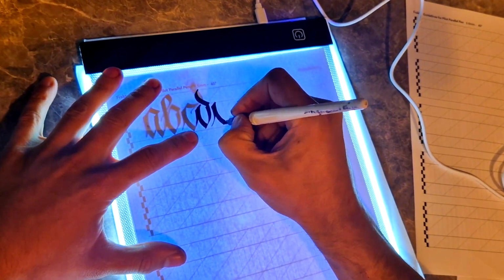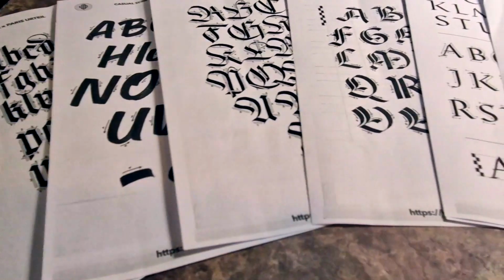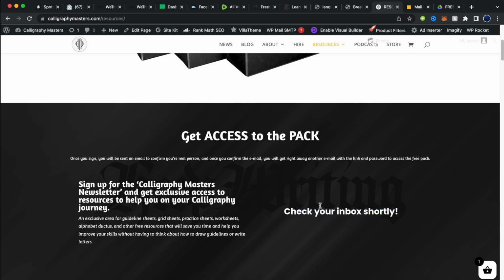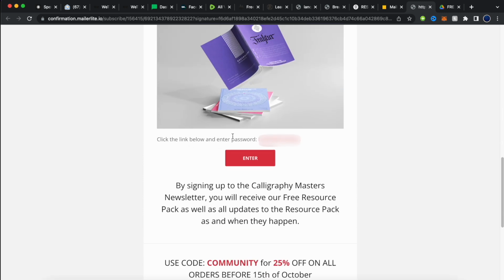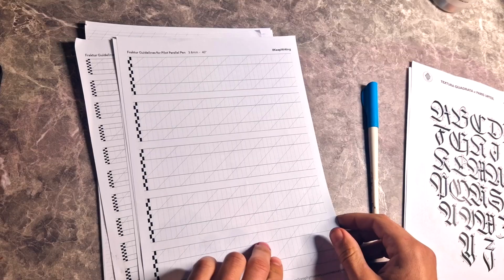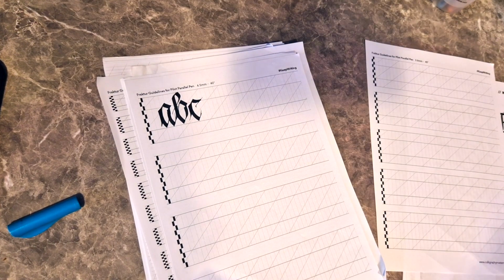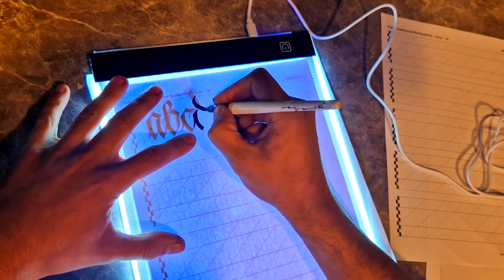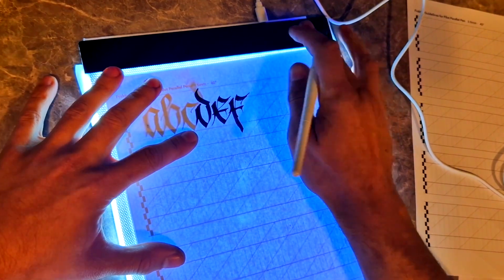How to Download and Use the Calligraphy Masters FREE RESOURCES PACK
How to Download and Use the Calligraphy Masters FREE RESOURCES PACK - After some people had trouble getting their hands on it decided to make this video so I don't need to explain it over and over to each person who faces difficulties with getting their hands on the FREE RESOURCES PACK

The pack contains guide sheets for Copperplate, Guidelines for Italic Hand, Foundational hand, Fraktur, Textura Quadrata, Workbooks, and Calligrams and totals 77 Free printable pages to help you grow on your Calligraphy, Lettering, and Sign-Painting journey.